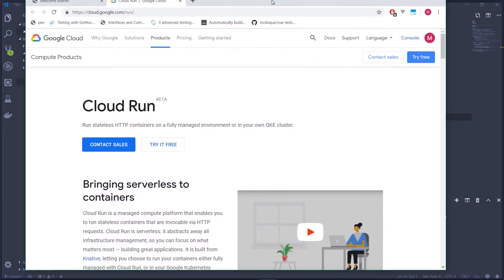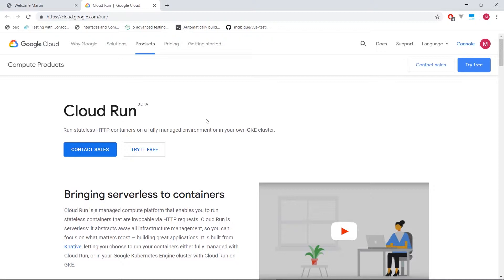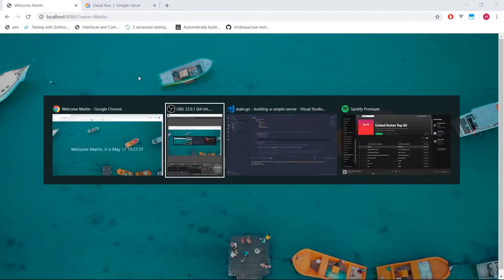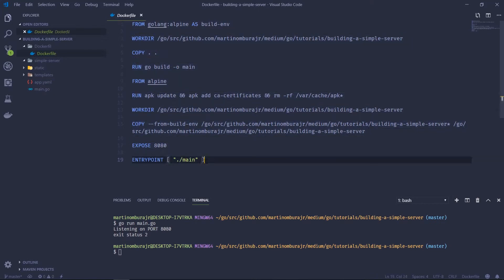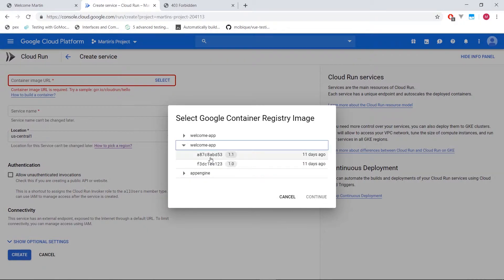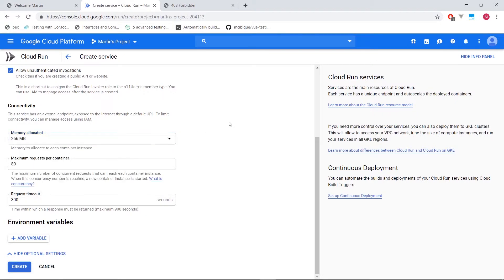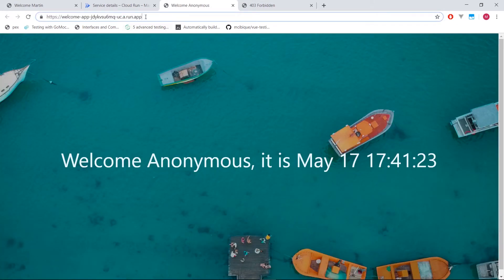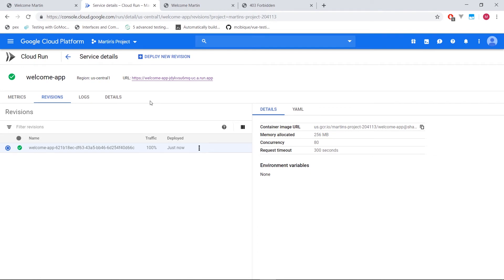Google Cloud Run: Quick and Easy Container Deployment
Google Cloud Run provides a simple way to run containerized application in a fast scalable way. It straddles a new line between platform as a service and functions as a service offerings such as app engine.